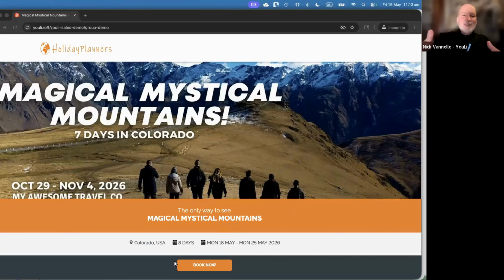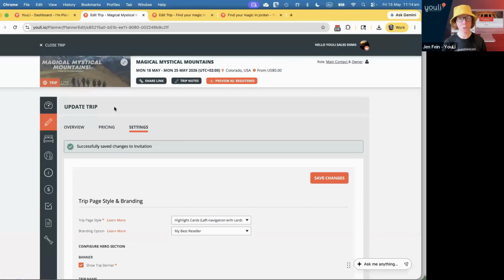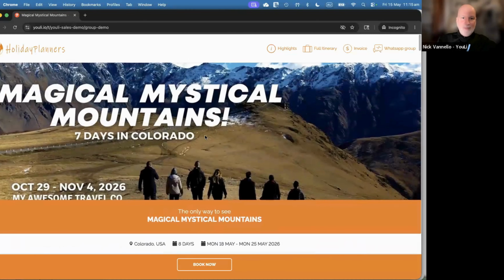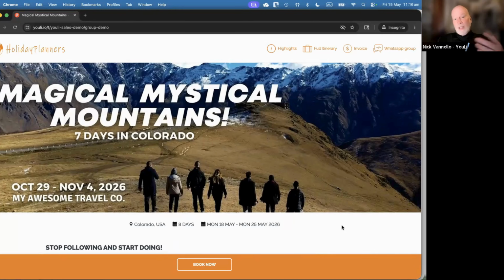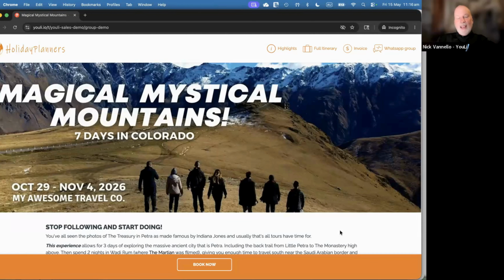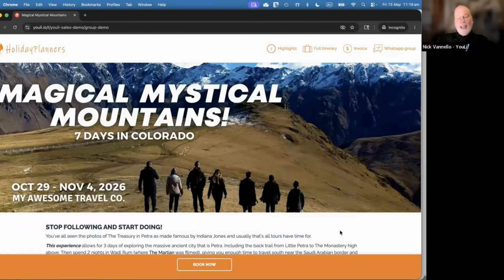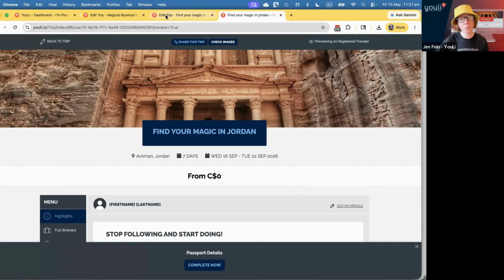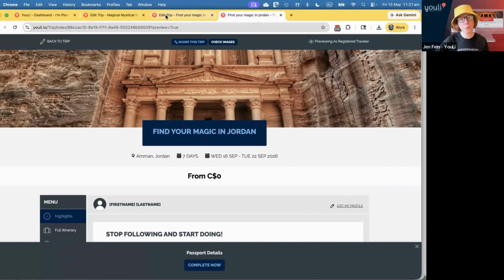Canva masters, make your banner the hero! Your brand, your flow, flexible on each trip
Struggling with one-size-fits-all trip pages that just don’t match each experience? In this video, we show how YouLi’s latest updates give you total control to design every trip exactly the way you want.

You’ll see how to ditch rigid layouts, eliminate clutter, and create a seamless, high-converting booking experience—tailored to each trip.

🎯 Per-trip page customization
No more global settings—choose different layouts (like sales page vs. classic view) for each individual trip.

🎨 Hero banner control
Make your visuals shine by shrinking or completely removing overlapping headers that block your design.

🧹 Hide redundant info
Turn off dates, locations, durations, or other details when they’re already in your banner—or just not needed.

💰 Flexible pricing display
Choose when (and if) to show pricing upfront to avoid scaring off potential customers too early.

🔀 Toggle UI elements on/off
Remove things like traveler status, profile links, or header elements to create a cleaner, more focused experience.

🧭 Adapt to different trip types
Perfect for free events, one-day experiences, or multi-day tours—show only what makes sense for each.

🧩 Template your perfect setup
Once you’ve nailed your ideal layout, save it as a template and reuse it across trips effortlessly.

The result? A fully tailored discovery and checkout experience that fits your brand, your strategy, and each unique trip.
If you’ve ever wished your trip pages were more flexible, more polished, and more conversion-focused—this is the upgrade you’ve been waiting for.

Streamline workflows with all-in-one booking & travel management software:
- Easy Itinerary Creator & Content & Task Library